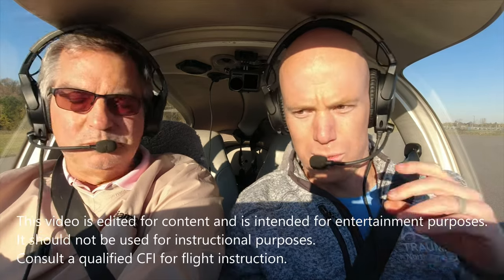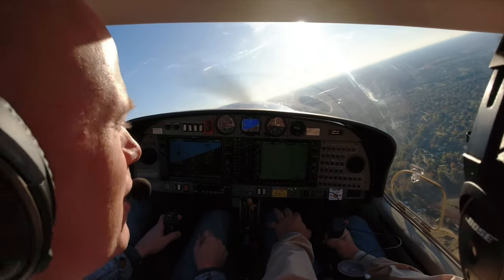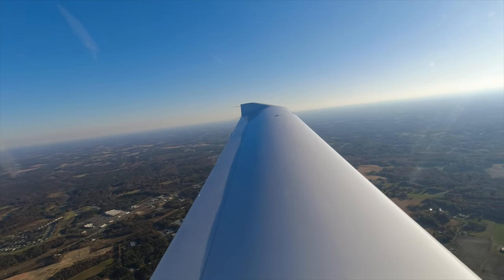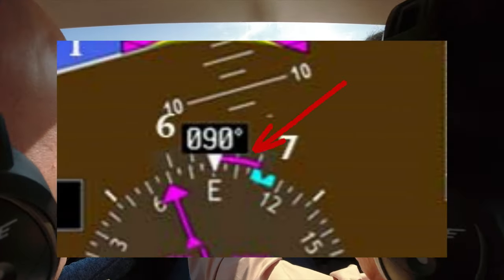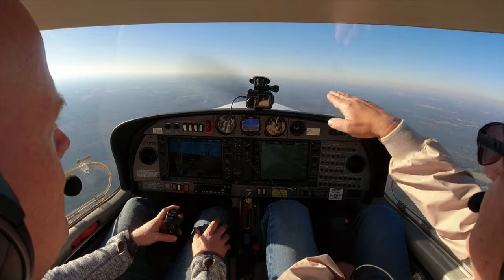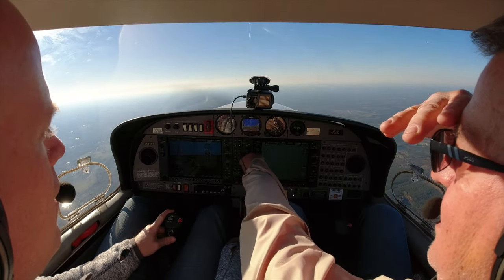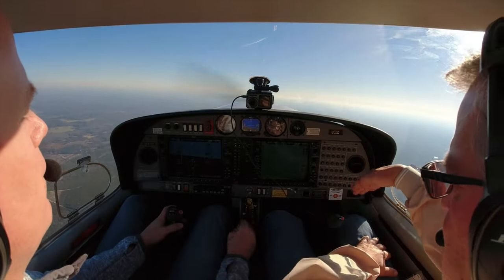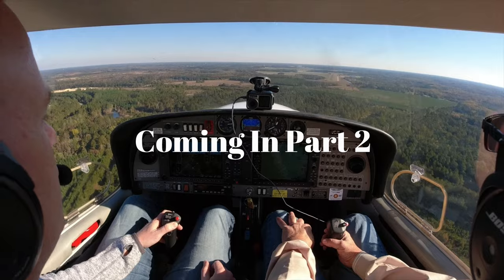Basic PPL Maneuvers-Part 1: Air Maneuvers In A Diamond DA40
Basic PPL Maneuvers-Part 1: Air Maneuvers In A Diamond DA40 covers most of the air maneuvers necessary to pass your PPL check ride in a Diamond DA40.  Luke and I cover straight and level, standard rate turns, steep turns, slow flight, power on and power off stalls.

Click the link to check out Basic PPL Maneuvers-Part 2: Learn The Basics Of Flying A Plane Today!

00:00 Takeoff Clearance
01:20 Takeoff
04:14 Introduction
04:52 Straight And Level
06:52 Listening To The Plane
07:21 Climbs
08:50 Standard Rate Turns
10:51 Steep Turns
12:58 Slow Flight
15:04 Power Off Stall
17:58 Power On Stall
19:26 Spin Recovery
20:24 Coming In Part 2